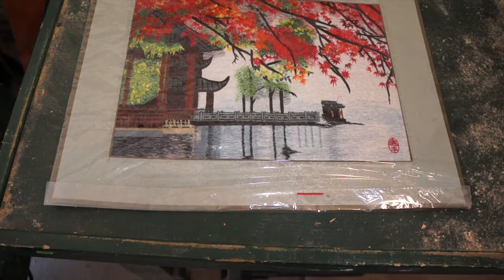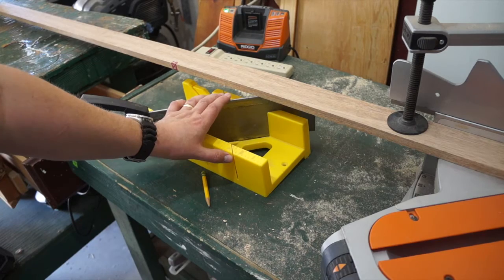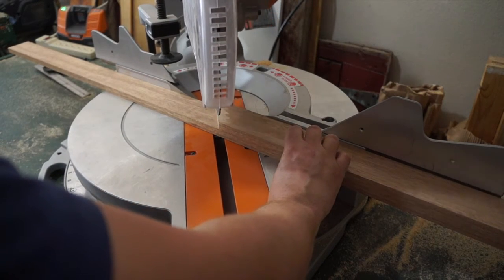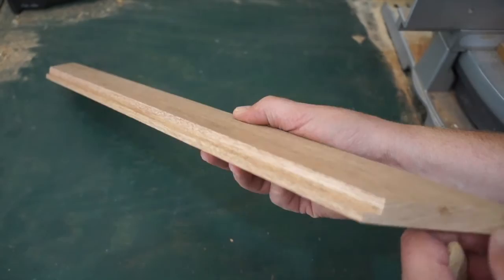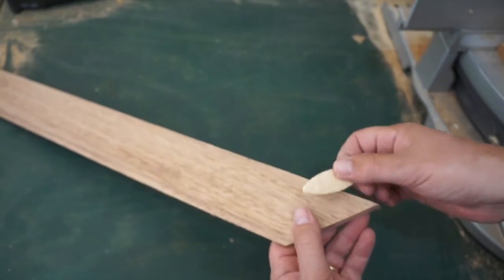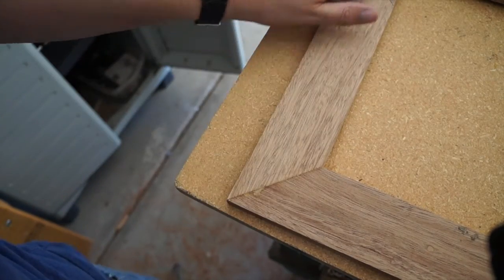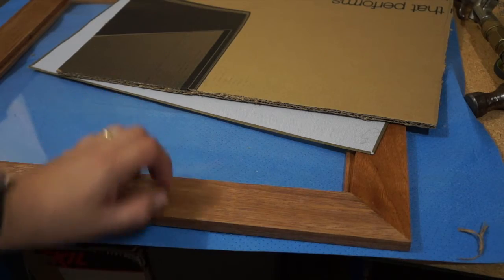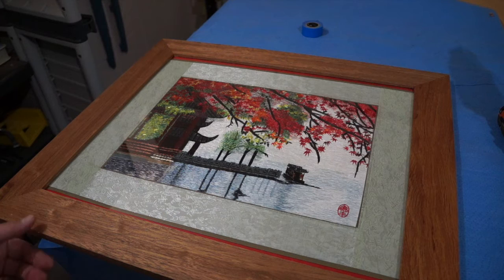How to Build a Picture Frame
Instead of paying big money to have custom frames made, build your own with these simple tips.